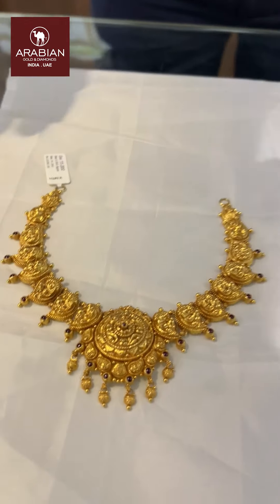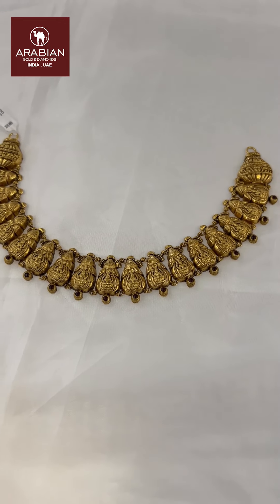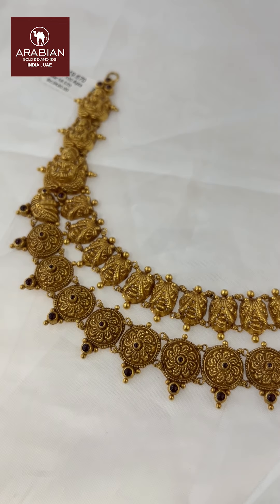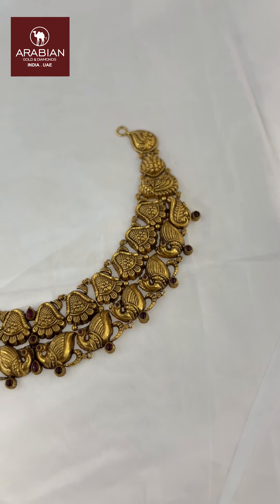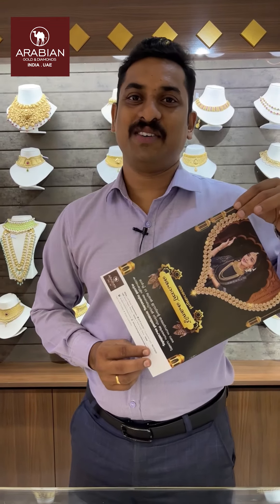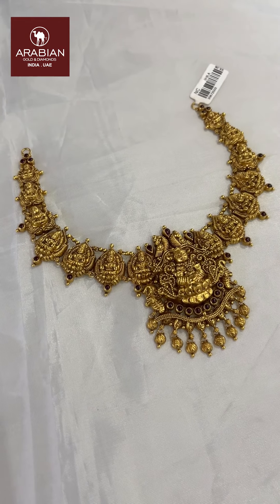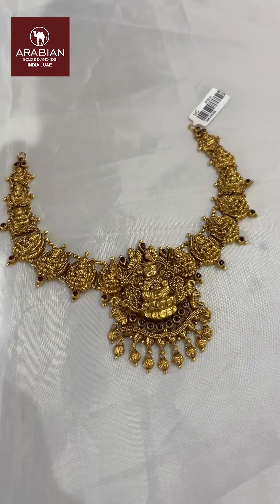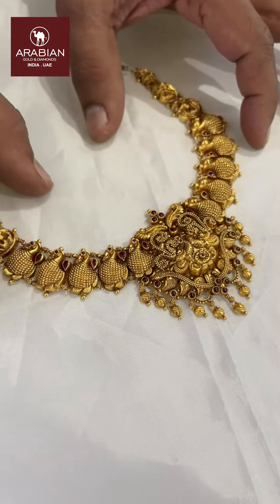പകരം വെക്കാനില്ലാത്ത ഈ സ്വർണാഭരണങ്ങൾ നിങ്ങളിലെ സവിശേഷ ഭംഗിയ്ക്ക് മോടികൂട്ടുന്നു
🔺 Please check the description and shipping policies before booking.
🔺 For customized jewellery delivery 🚚 time depends upon the product.
🔺Packing and dispatching time may vary depending on the number of dispatches and customization.
🔺 Gold rate reflected in the bill will be based on the payment date.
🔺Dispatch updations & tracking are shared only via WhatsApp message after the dispatch.
🔺 Our WhatsApp number will be available between 9.30 am -7.30 pm (IST) only.
🔺Instagram and Facebook reply available within 2 days.
 [If you didn't get reply, please comment on our latest post in FB or Instagram.]
🔺 Make sure to capture the Unboxing video.
T&C Apply
- Team Arabian Gold and Diamonds
Kayamkulam